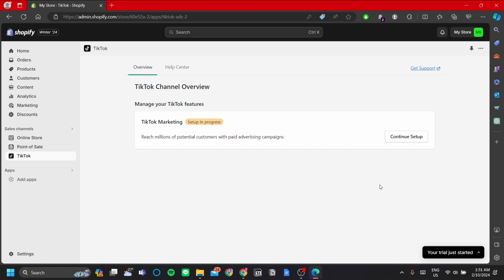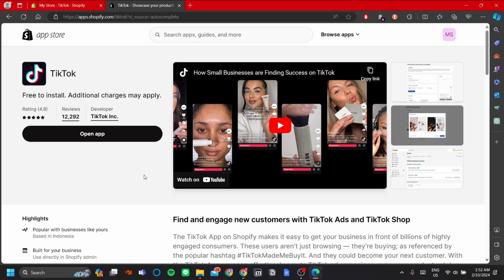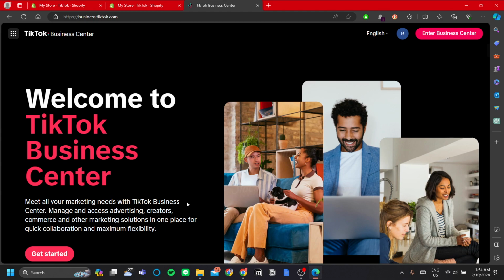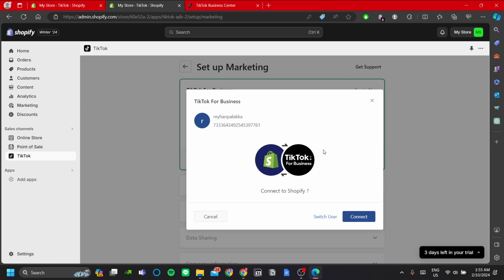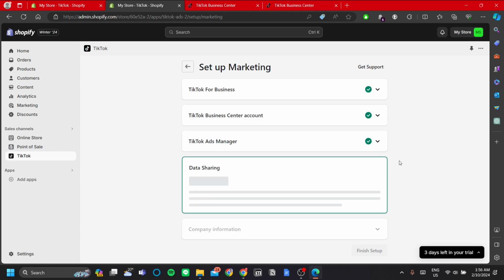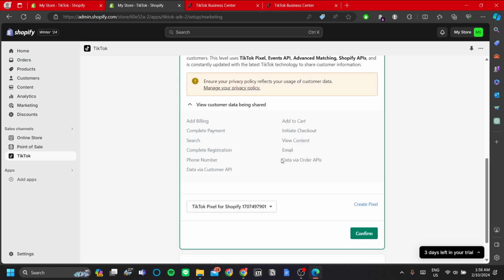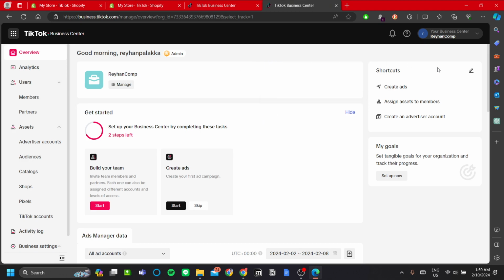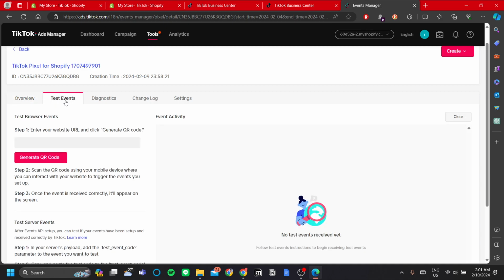How to Create & Install Tiktok Pixel on Shopify 2025 | Setup TikTok Pixel on Shopify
If you are looking for a video about How to Create and Install Tiktok Pixel on Shopify, here it is!
This video will help you on how to setup Tiktok Pixel on Shopify.